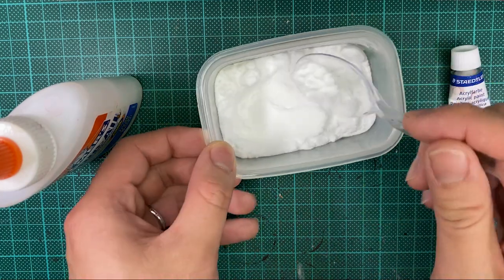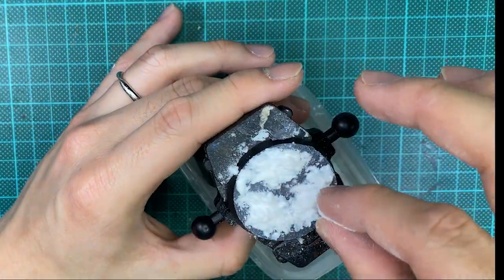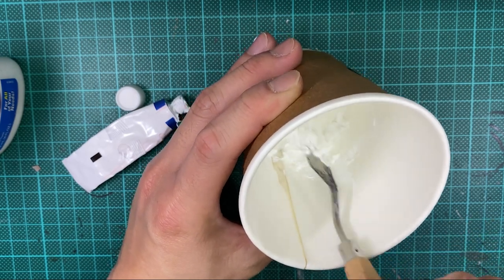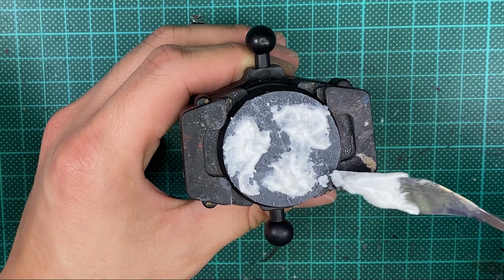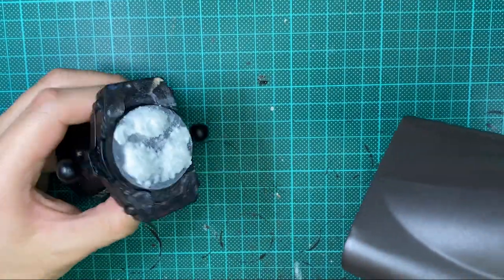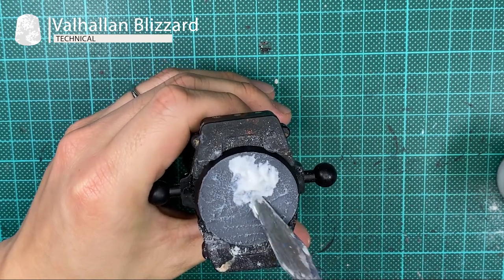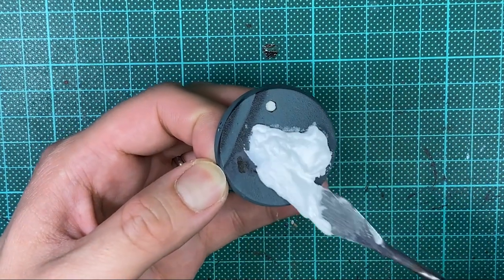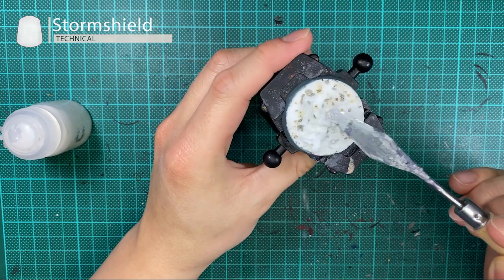How To Paint Snow Base HACK! - Did He Just Use BAKING SODA?!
How To Paint Snow Base The Awesome (And Cheap) Way!

Hey guys! Long overdue video on a personal favorite hack to create patches of snow terrain paste in no time at all with kitchen products!

00:00 - Intro
00:49 - Baking Soda Hack
02:45 - GW Blizzard Product
03:08 - Side by Side Comparison
03:27 - Hybrid Method
04:08 - Conclusion

Ingredient
3 parts baking soda
1 part PVA glue
1 part white acrylic paint